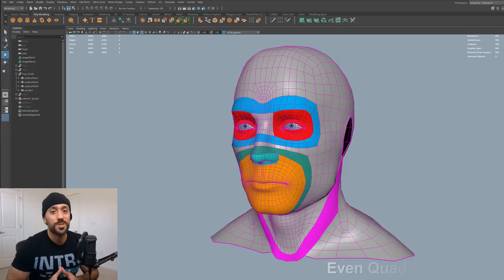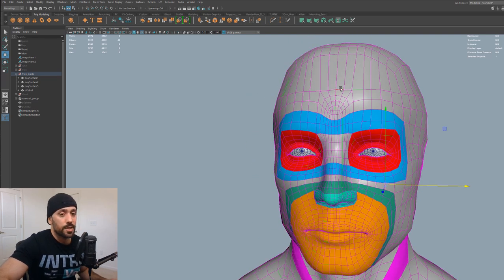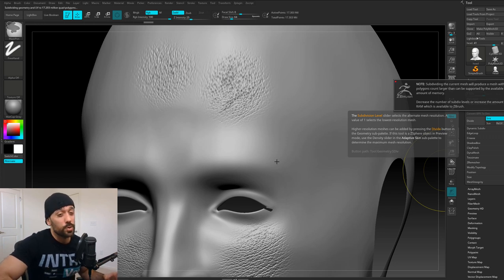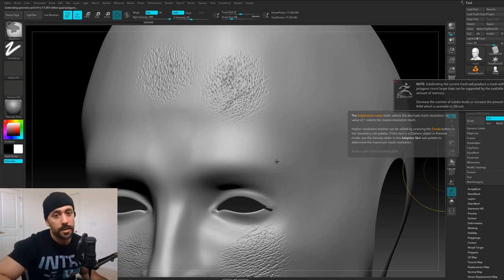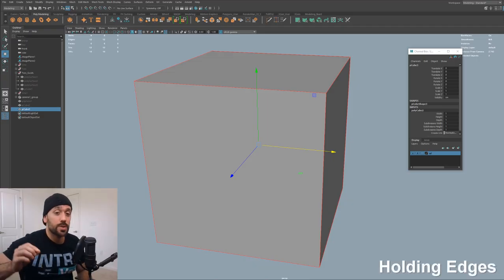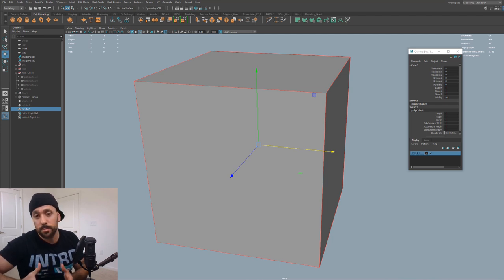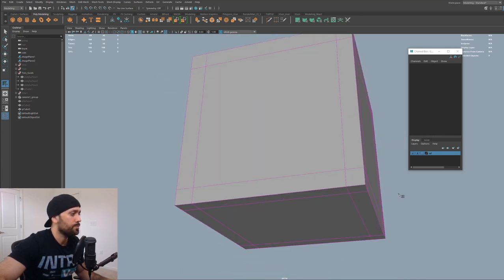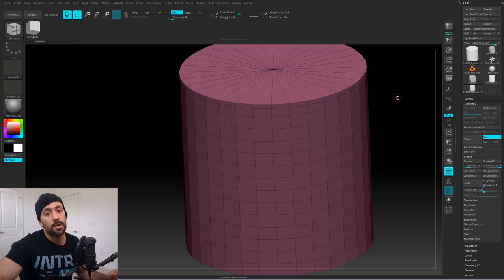3d Modeling Explained # 01: Creating the Perfect Digital Sculpting Base Mesh for Z-brush.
Welcome to 3d modeling explained, where I answer your most asked 3d modeling questions.

In this episode, I will be giving you tips on how to create a solid base mesh in a primary 3d modeling package like Maya to then take into a digital sculpting application like Zbrush.   I even explain the whole process of creating a base mesh in Maya, digital sculpted details in Zbrush and then taking those high poly details and crating your final textures in Substance Painter.

This series is meant to focus on overall concepts and workflows and is not meant to be 3d package specific.  So weather you are coming from Modo, 3ds Max, Blender or any 3d application, you should find value in this information.